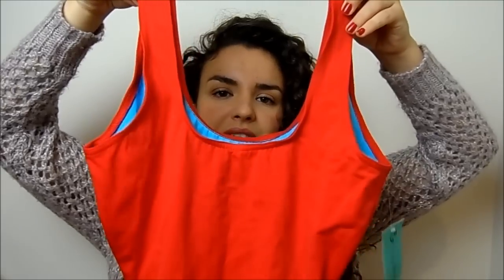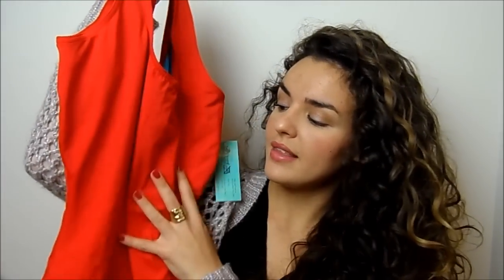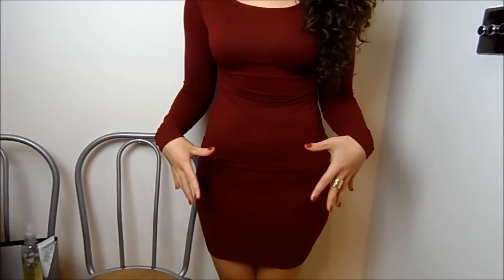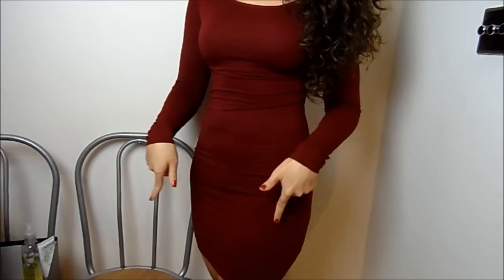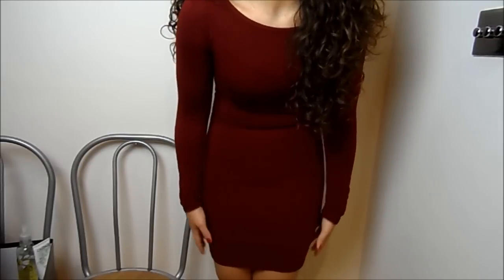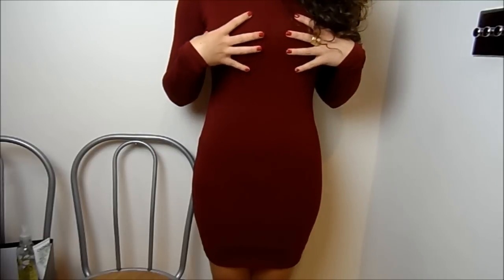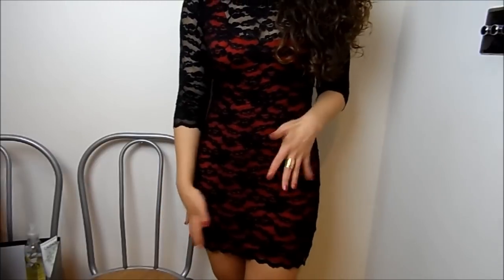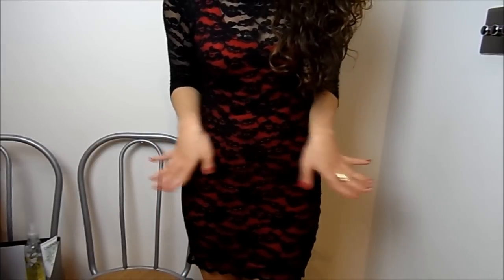How To Look Instantly Slimmer!